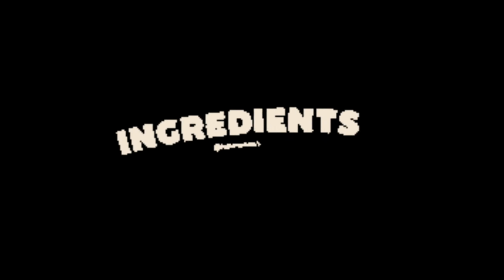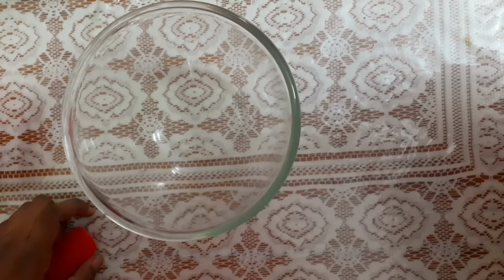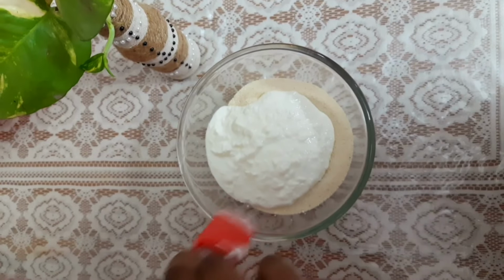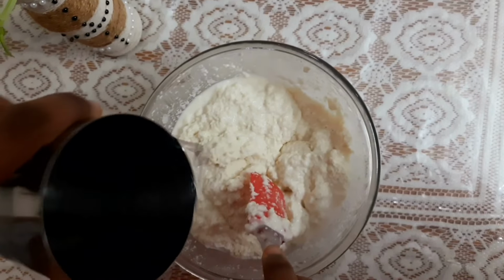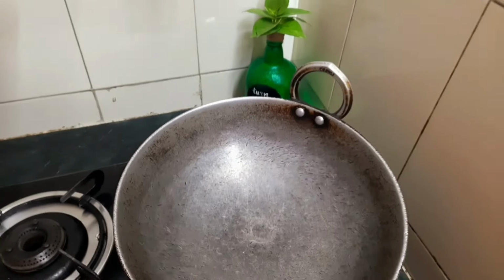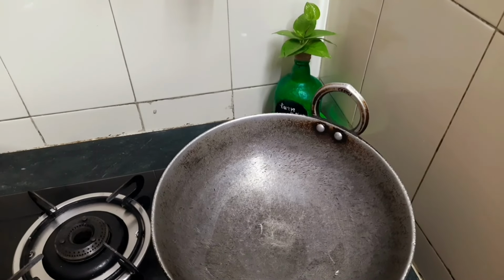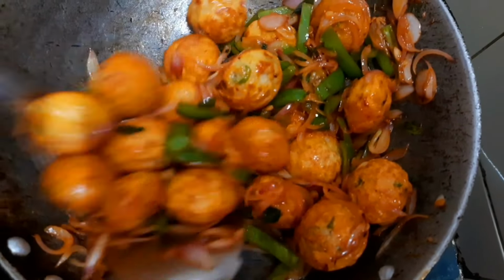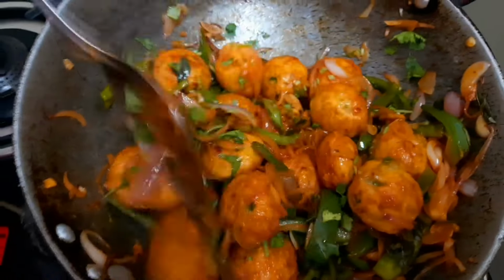sooji balls recipes |Sara's tales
How to make sooji balls recipe easy breakfast